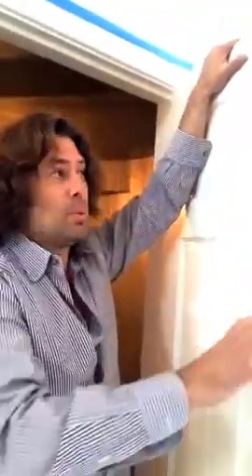Just The Tip Tuesday: How To Soundproof Your Walls | Armando Montelongo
In this edition of “Just The Tip Tuesday” Armando shows you how to soundproof walls in a home by demonstrating the technique in one of his own high-end house flips.

In this house flip, Armando focuses on soundproofing bathrooms to keep sounds that happen in the bathroom, IN THE BATHROOM, not for everyone in the house to hear. Let’s face it, it’s awkward when you have guests over, and you know everyone can hear what’s going on the bathroom, but nobody wants to say it. Learn how to take care of this problem and how to soundproof any other room in a property.

Soundproofing is an especially important technique for larger homes, since more noises and sounds will echo in a large space.